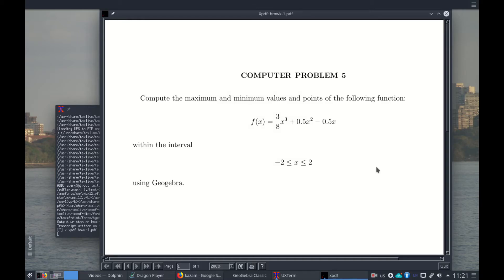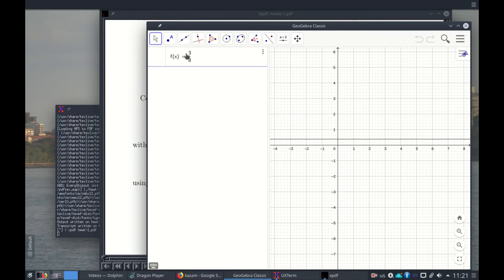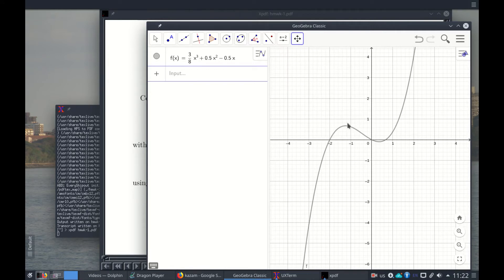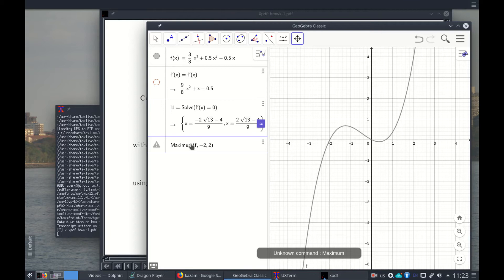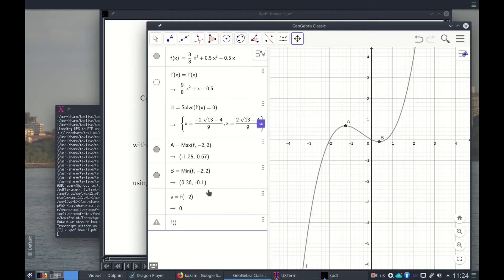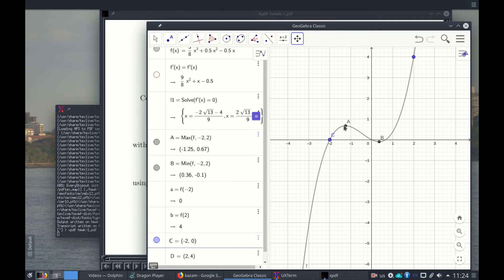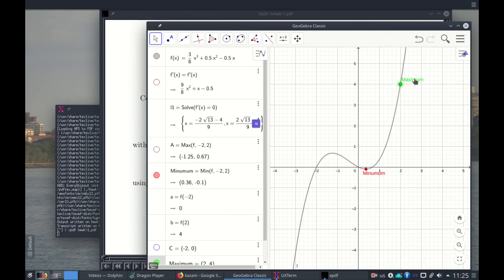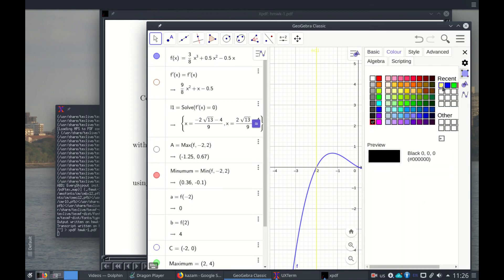Maximum and minimum with Geogebra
Using Geogebra to find the maximum and minimum values of a function in an interval